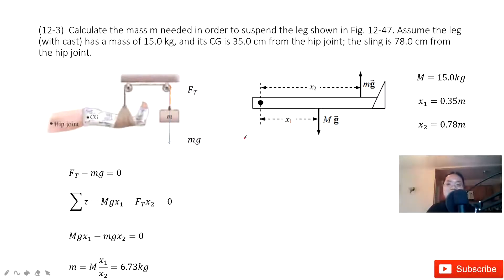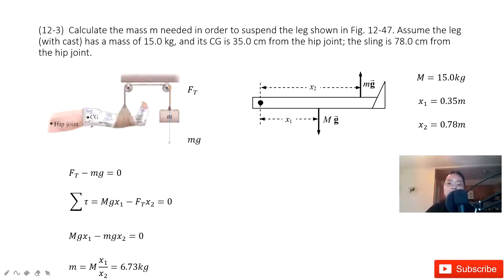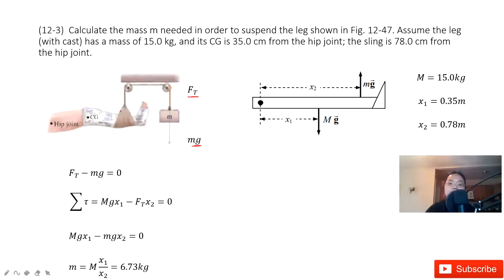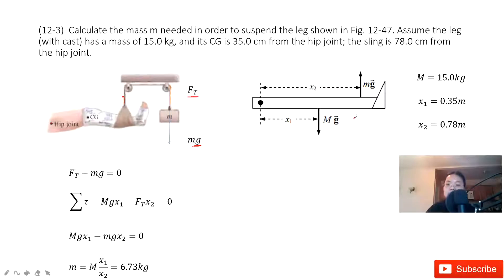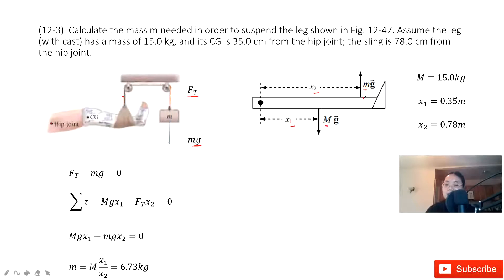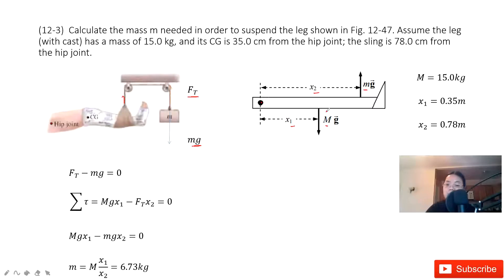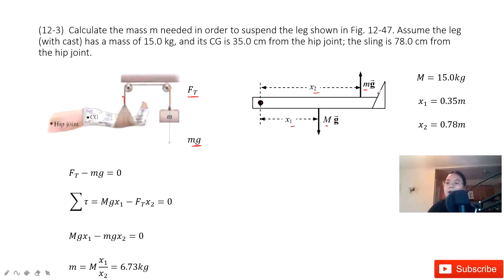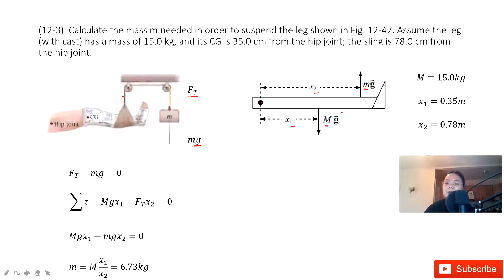(12-3) Calculate the mass m needed in order to suspend the leg shown in Fig. 12-47. Assume the leg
(12-3)  Calculate the mass m needed in order to suspend the leg shown in Fig. 12-47. Assume the leg (with cast) has a mass of 15.0 kg, and its CG is 35.0 cm from the hip joint; the sling is 78.0 cm from the hip joint.